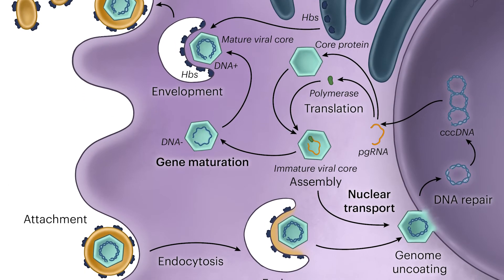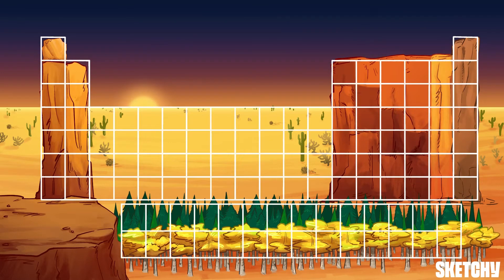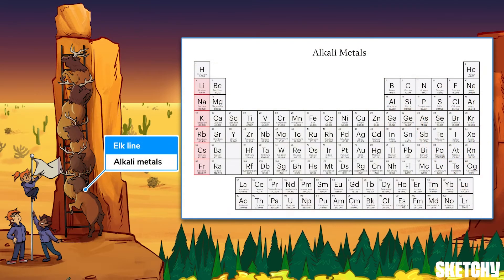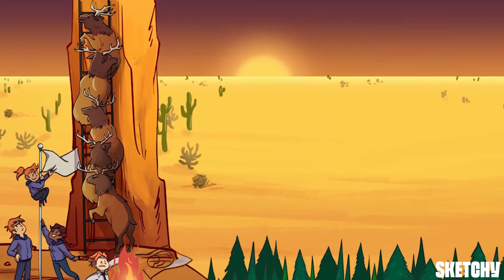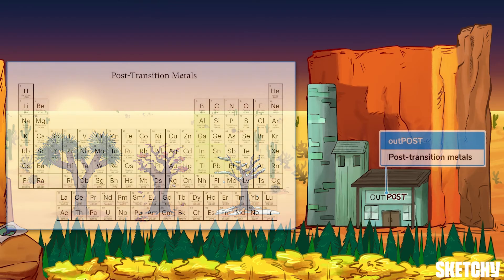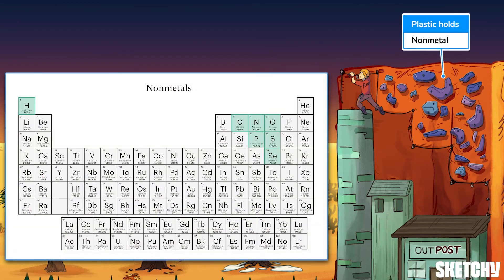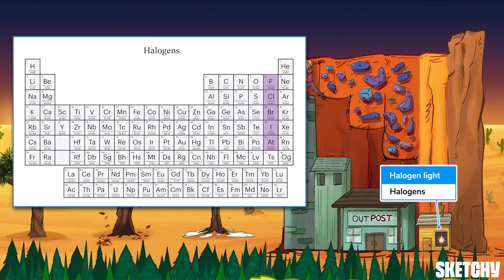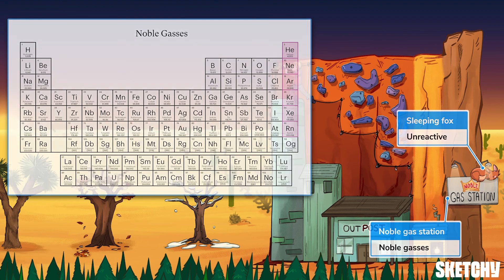Types of Elements and Chemistry of Groups (Chemistry) | Sketchy MCAT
The periodic table consists of various types of elements, organized in rows called periods and columns called groups. Elements in the same group have the same number of valence electrons, granting them similar properties. Learn about the different groups.